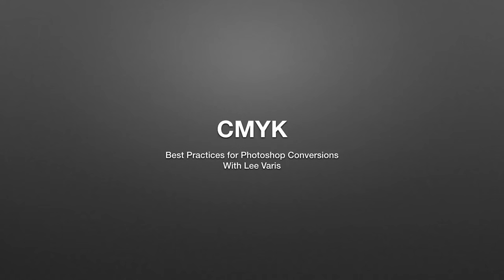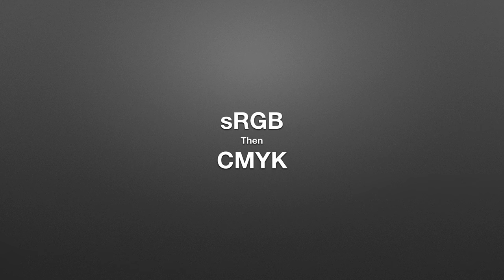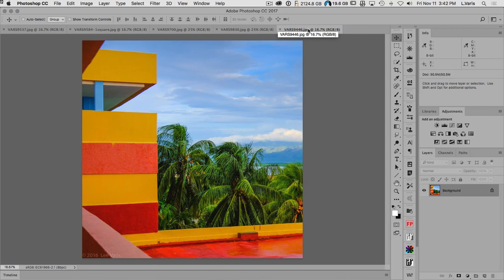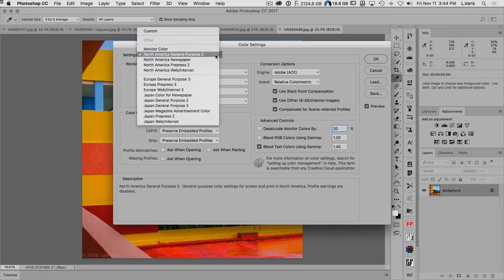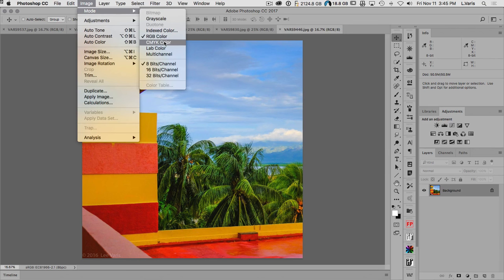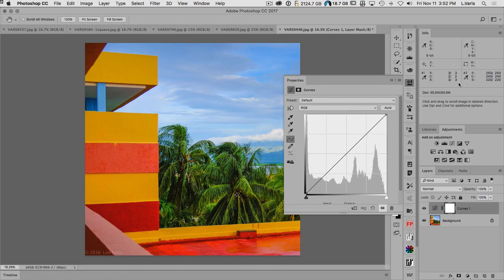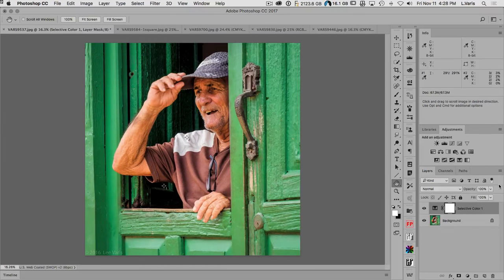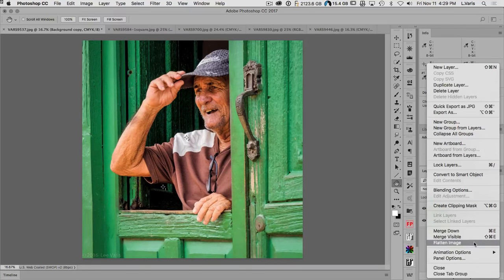Awesome CMYK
Lee Varis shares some techniques for CMYK conversion, color correction, and sharpening in Photoshop